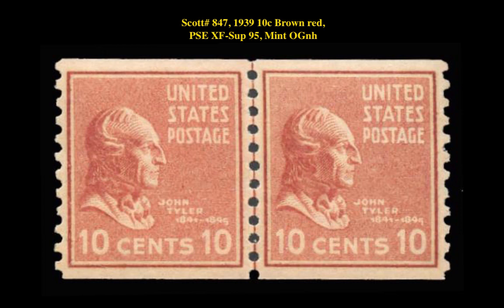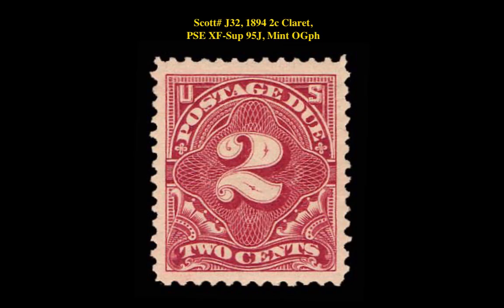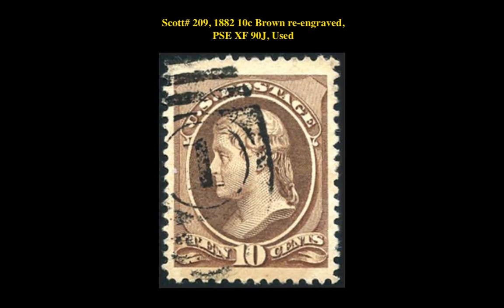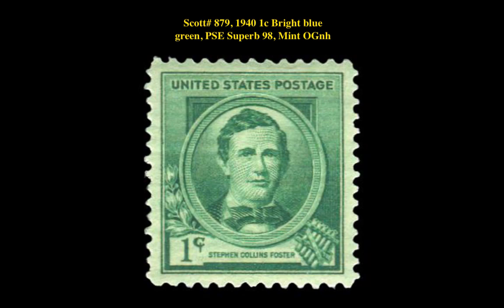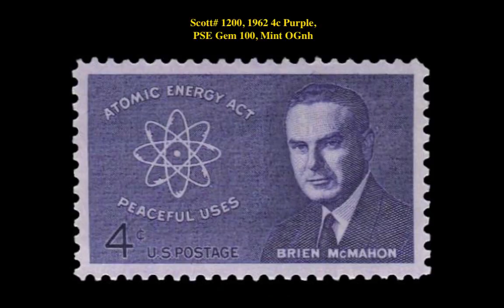Collectors Corner: Weekly Stamp Picks – Week of January 18, 2021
If you are interested in viewing or purchasing any of these stamps, go Your stamp is just around the corner at Collectors Corner!